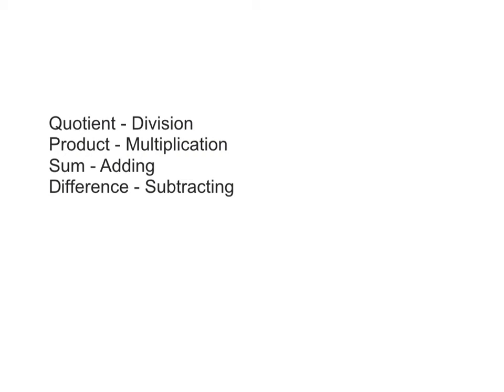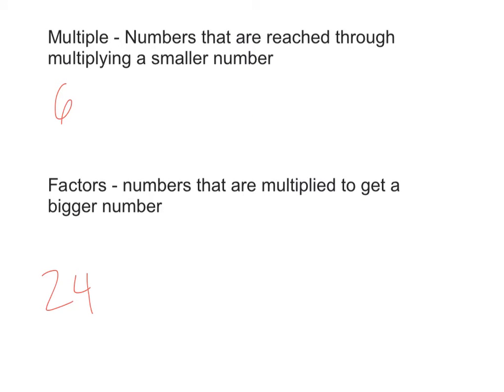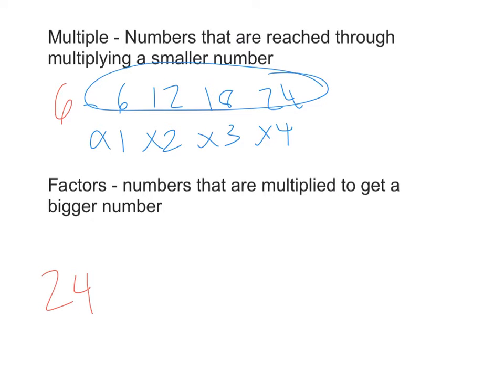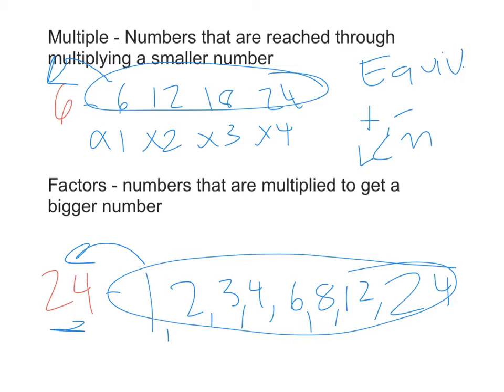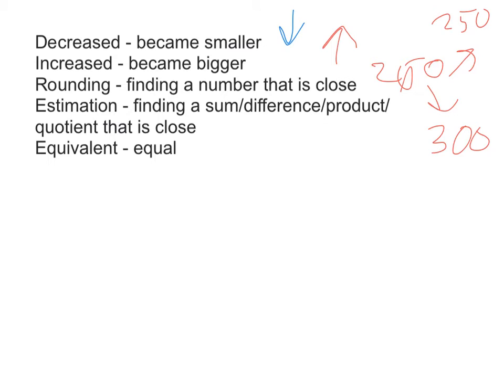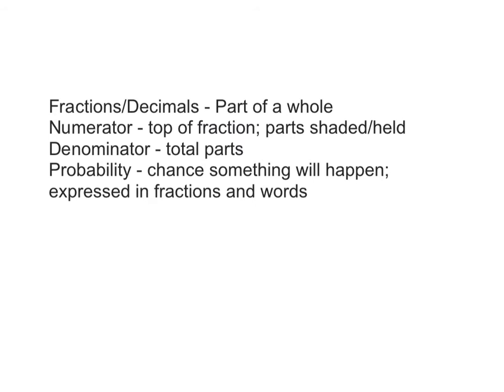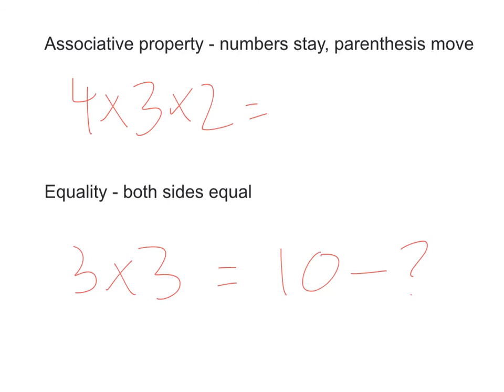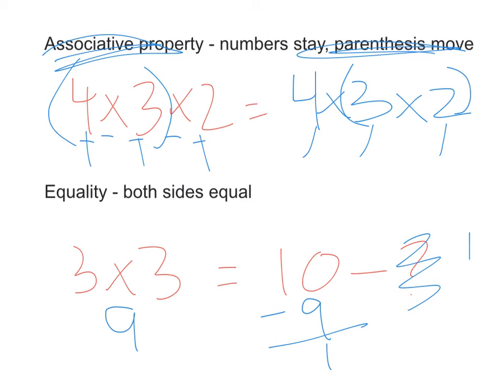4.0 Math Vocab Review